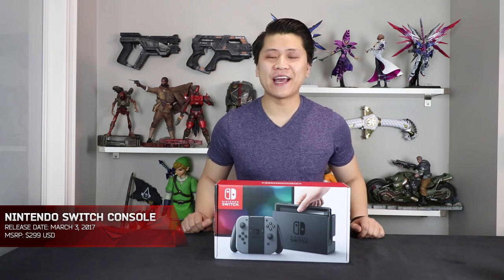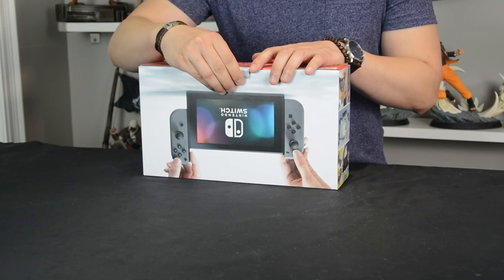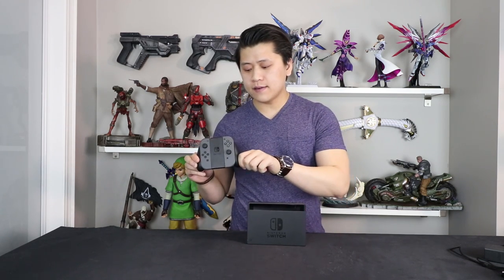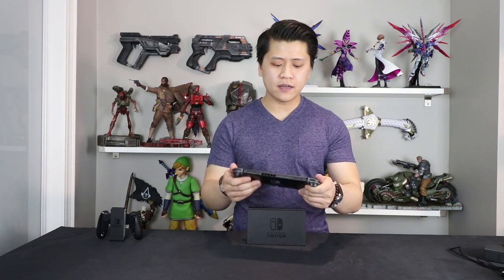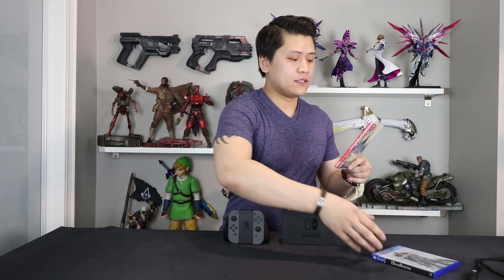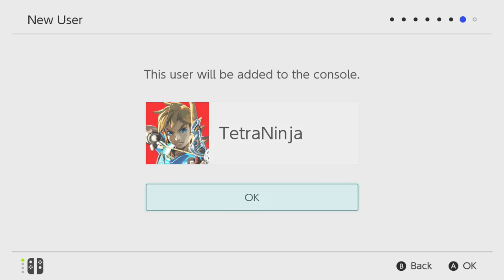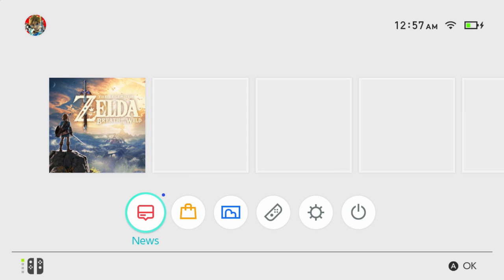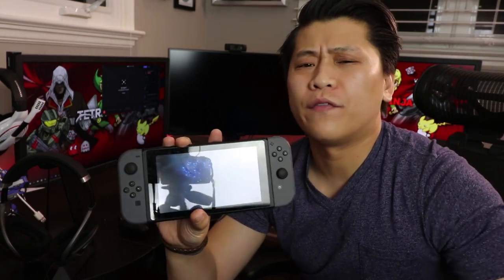Nintendo Switch Unboxing and Setup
Should YOU Buy a Nintendo Switch? - Console Review

Thank You to Nintendo for providing a temporary Switch unit for review purposes. No further compensation was provided to create this content.